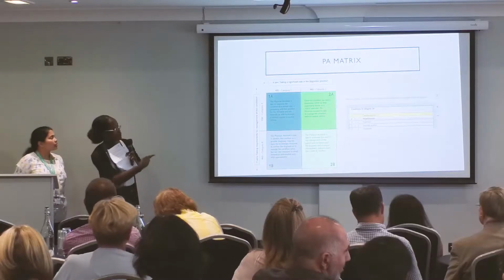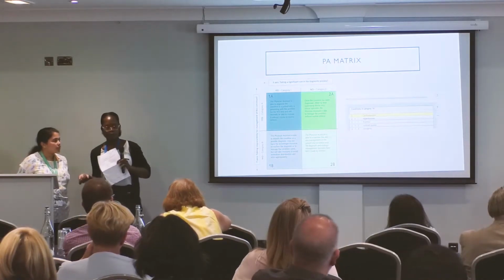NHS | Physician Associate Course